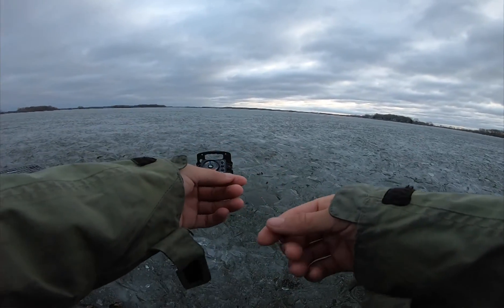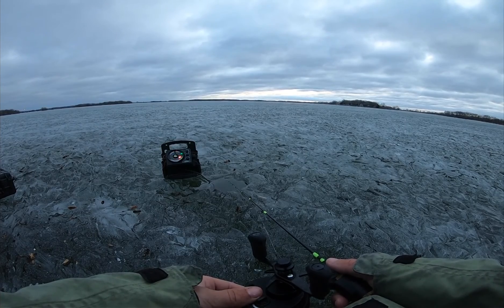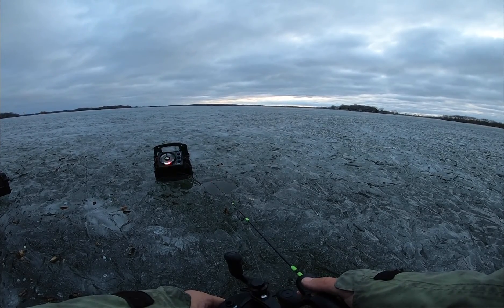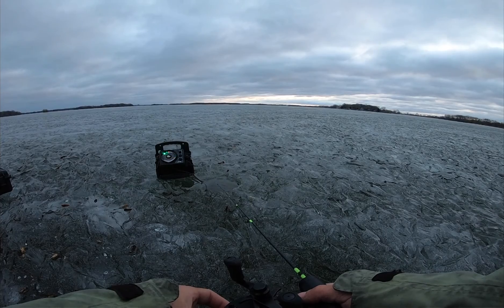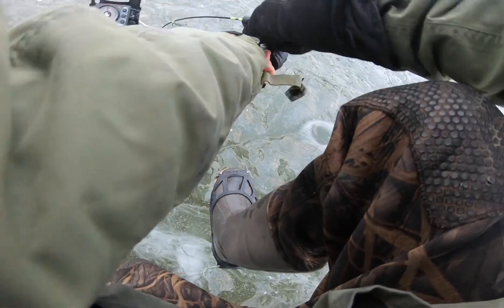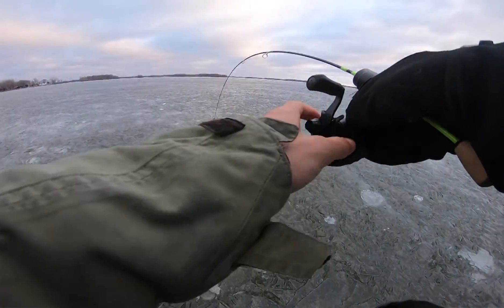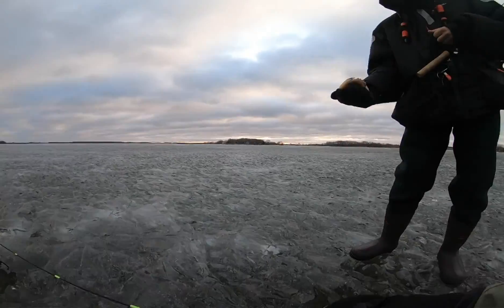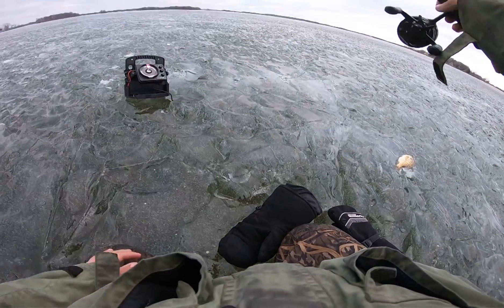Late Ice Bluegill Fishing!(30 MPH Winds)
The winds were super crazy this day! When your longroding for bluegills it doesn't work very well in strong winds but we made the best of it!